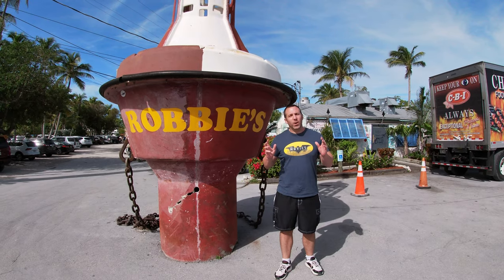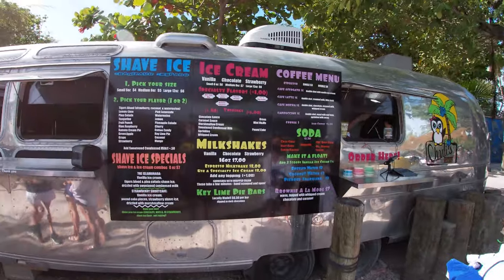BE HERE: Exploring Beautiful Marathon and Islamorada of the FL Keys.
In this episode, we drive down the FL Keys to explore Islamorada & Marathon. We feed the Tarpon at Robbies, visit a few hot spots, check into our hotel at Captain Pips and go to Sombrero Beach.

- Sunscreen to purchase
- Purchase a Kayak
- Purchase Kitesurfing gear
- Purchase a Surfboard

Let me know of any suggestions of places you'd like me to feature on my channel.